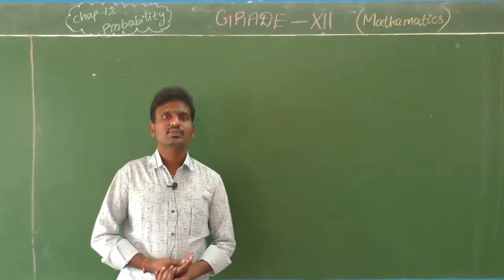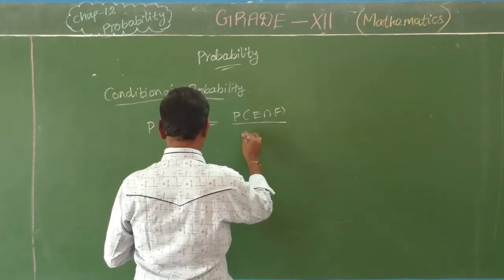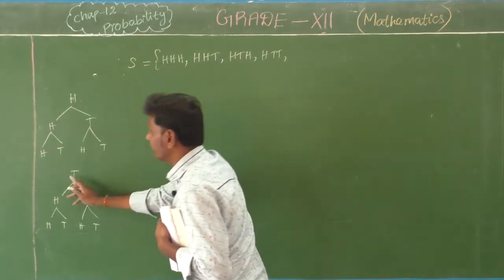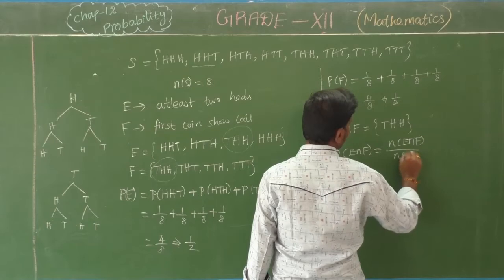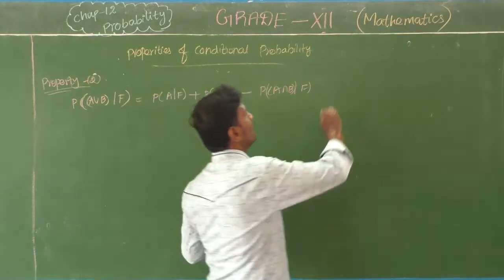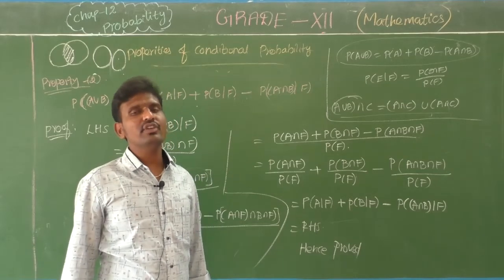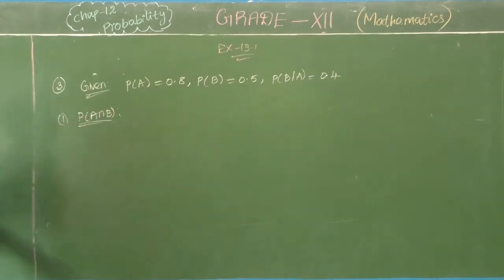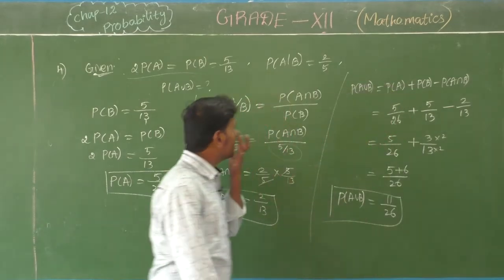GRADE XII MATHS CHAPTER : 13 PROPABILITY - PART 1